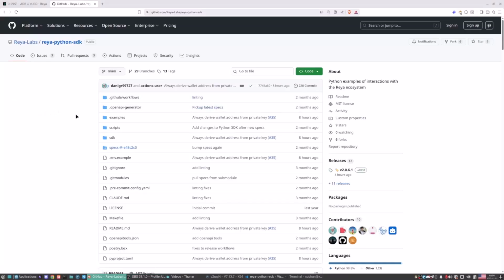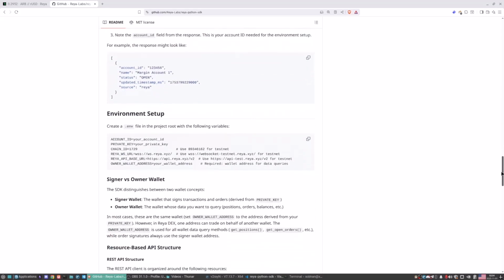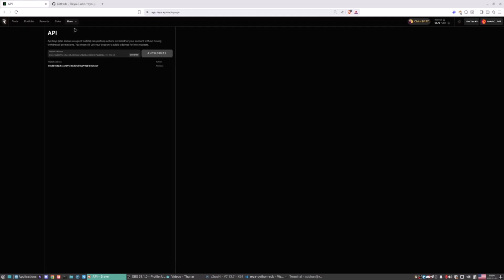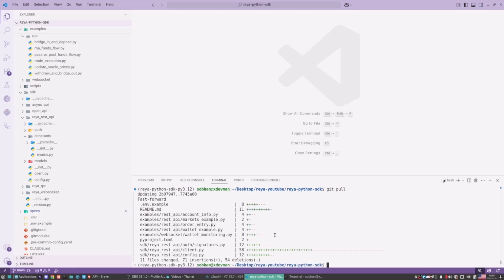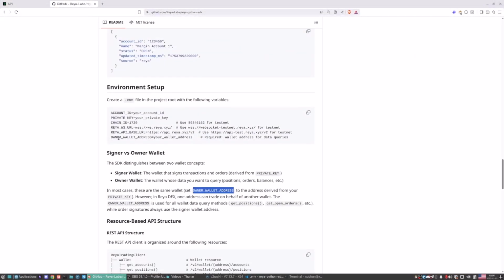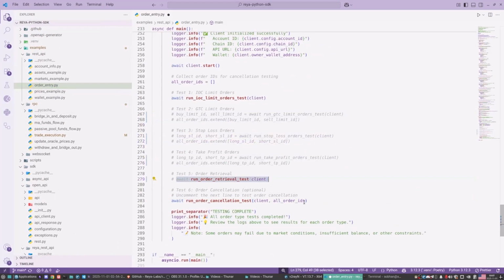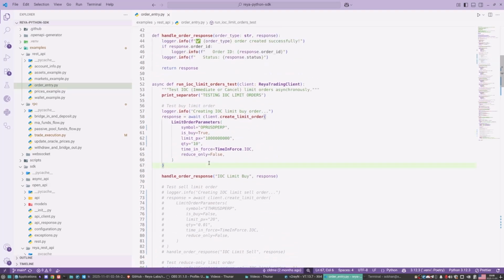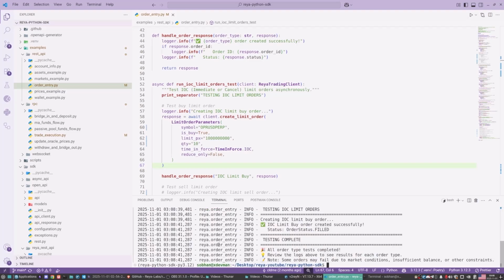part 7: How to Use Reya API Keys — Safer Trading with the Reya Python SDK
In this video, we’ll explore the new API Key feature recently added by Reya.
no longer need to store your main wallet’s private key inside the .env file — now you can generate an API key directly from the Reya UI , give permissions to a separate wallet, and trade securely through the SDK.